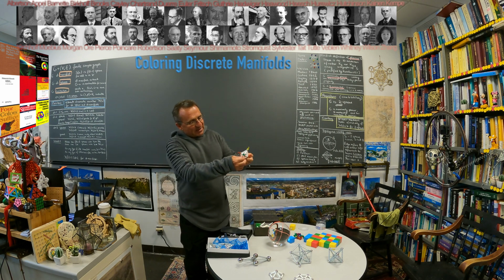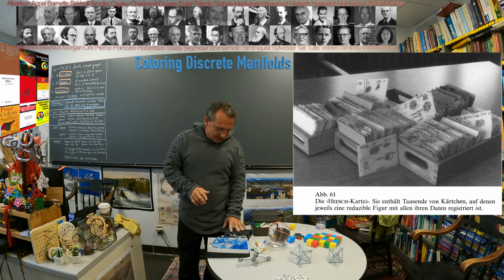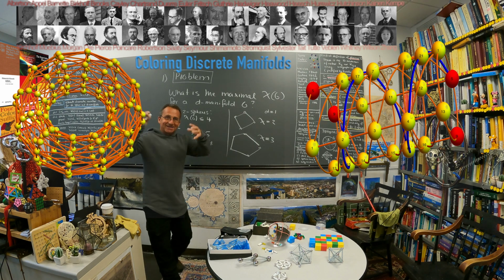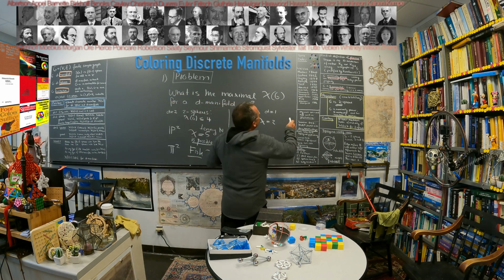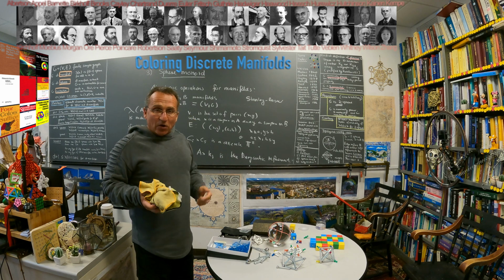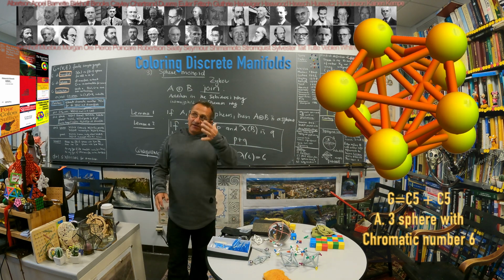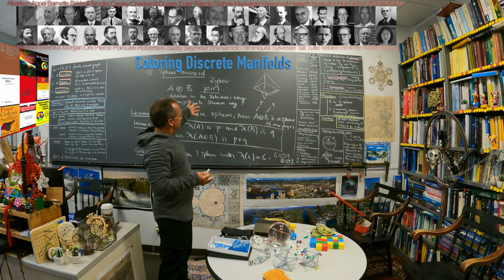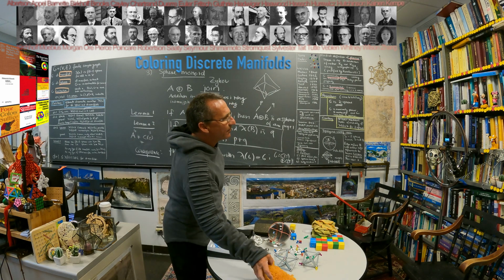Coloring Discrete Manifolds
We look at the problem to find upper and lower bounds for the chromatic number of discrete d-manifolds. (only for 2-spheres, there is an overlap with the Ringel-Youngs theorem).  Using algebra of graphs one can see that there are d=2k-1 spheres for which the chromatic number is 3k and that there are 2k-spheres for which the chromatic number X is 3k+1. There are therefore examples of  2k manifolds with X= 3k+1 and 2k+1 manifolds with X= 2k+2. We can show so far only the general upper bound 2d+2. Already in the case d=2, we do not know of manifolds with X=2d+2=6. Fisk has 44 years ago already constructed cases with chromatic number 5. The 4-color theorem is equivalent to the ability to color 2-spheres with 3 or 4 colors. For 3-spheres we have examples of X=6 and do not know of examples with X=7 or X=8.  As for 2-spheres, we mention again the constructive strategy to color 2-spheres and so planar graphs in general (as by Whitney 2-spheres can be characterized as 4-connected maximally planar graphs with more than 5 vertices.)